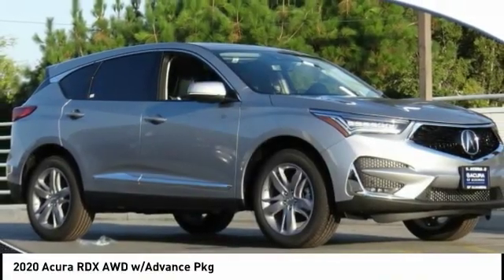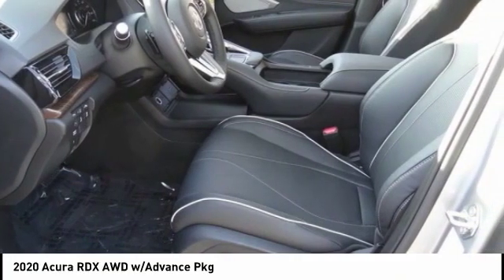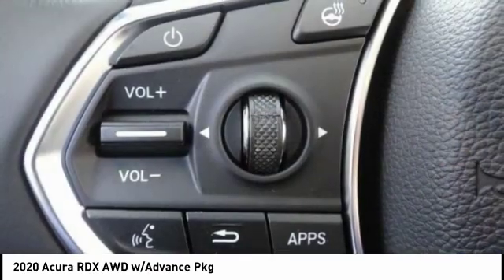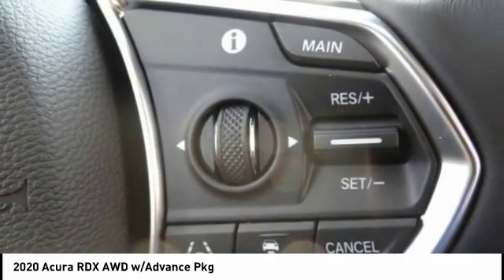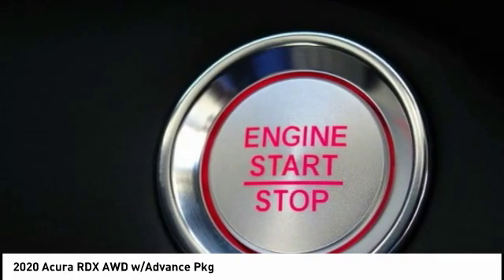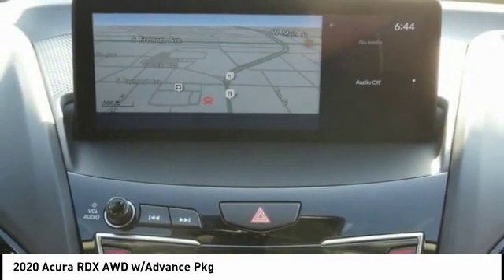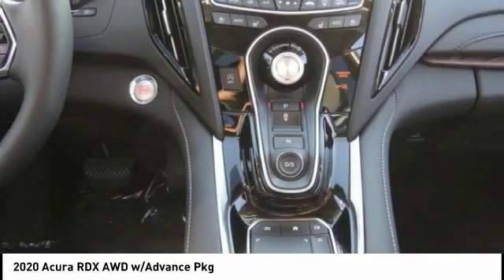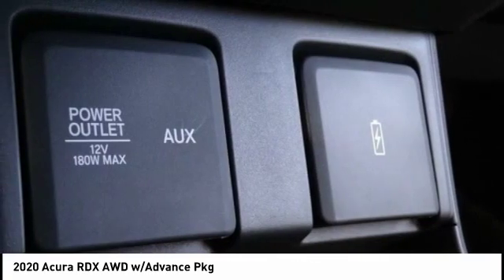2020 Acura RDX MONTEREY PARK ROSEMEAD EL MONTE MONTEBELLO LOS ANGELES A1754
2020 Acura RDX AWD w/Advance Pkg

Alhambra Acura
1700 W. Main St.

Silver Metallic 2020 Acura RDX Advance Package SH-AWD AWD 10-Speed Automatic 2.0L 16V DOHC AWD. Recent Arrival! 21/27 City/Highway MPG